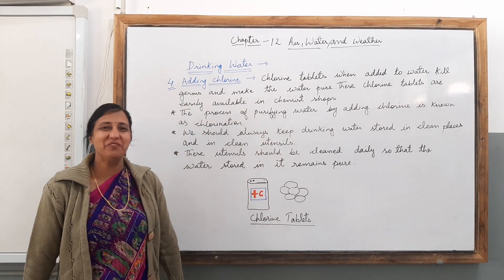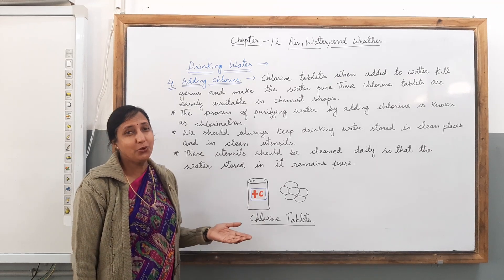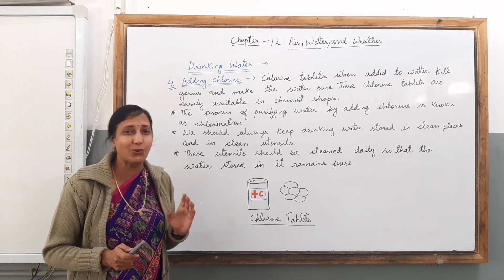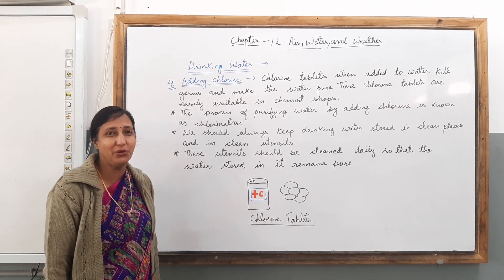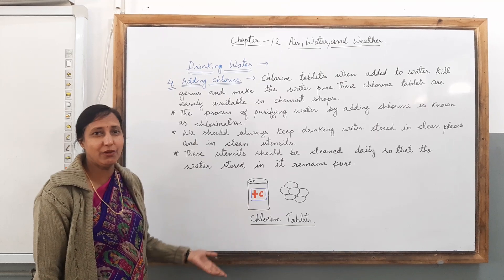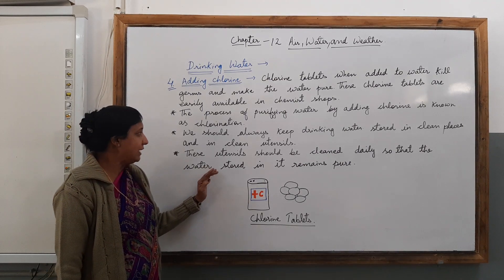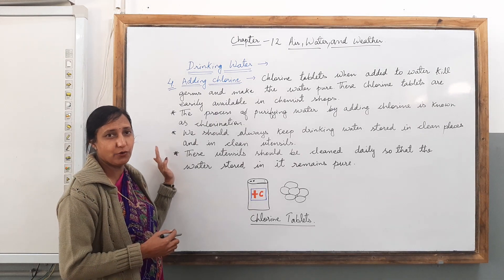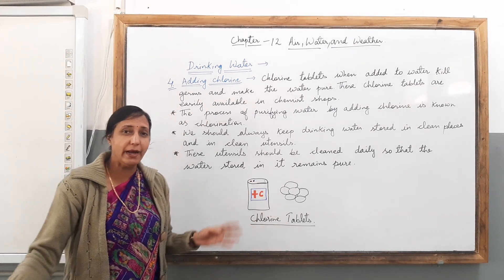Air , Water , and Weather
Adding Chorine - Chlorination- Chlorine Tablets